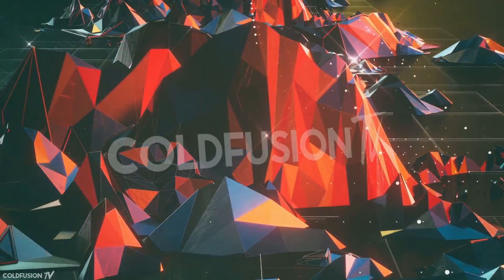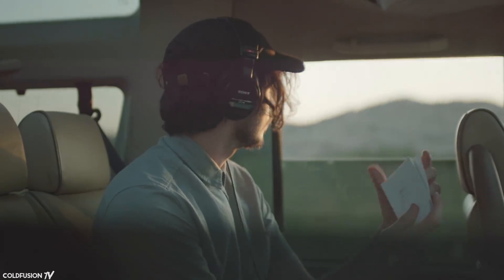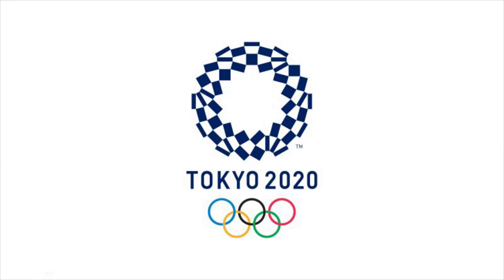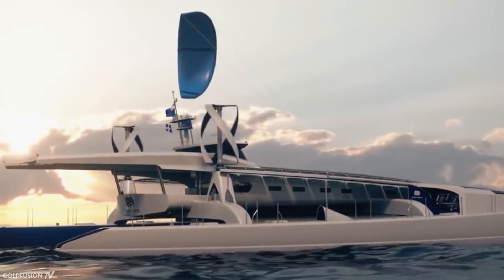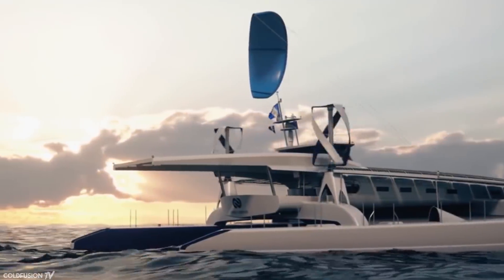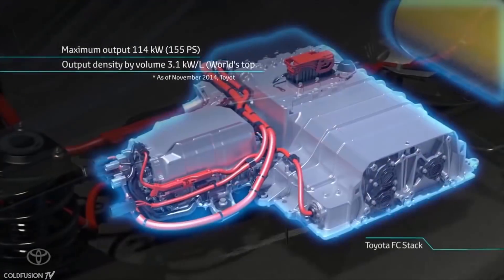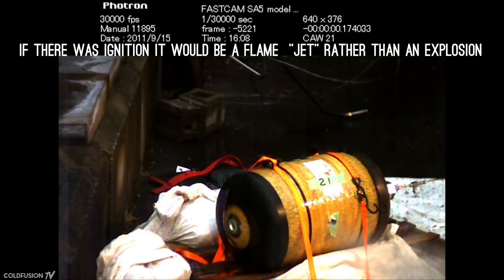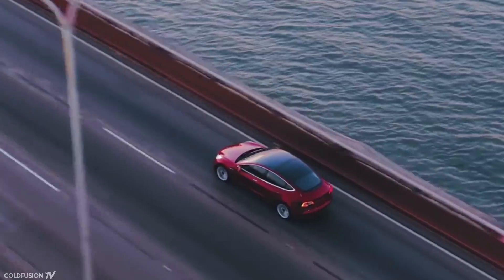World's First Hydrogen-Powered Ship Goes on Six Year Voyage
Sources:

**Coming Soon**

//Soundtrack//

**coming soon**